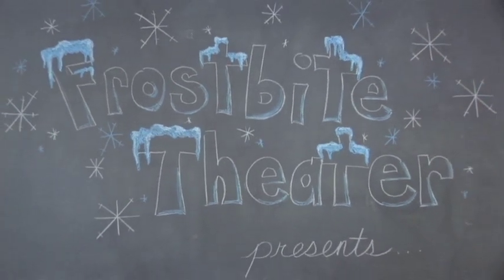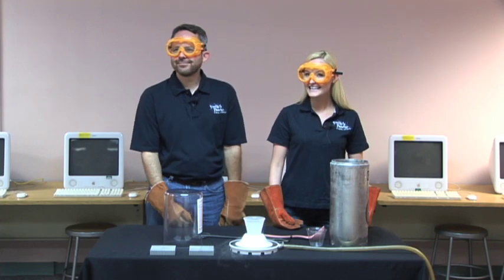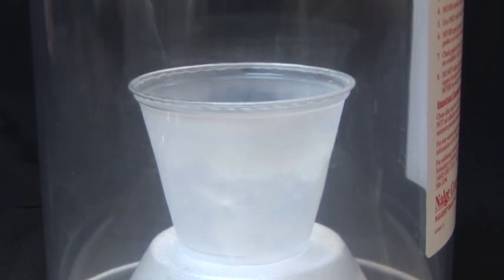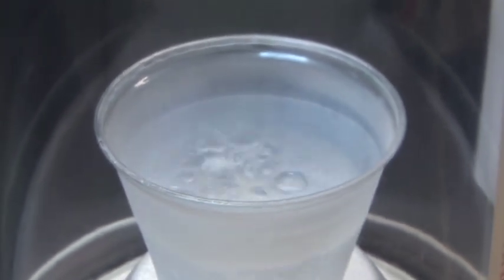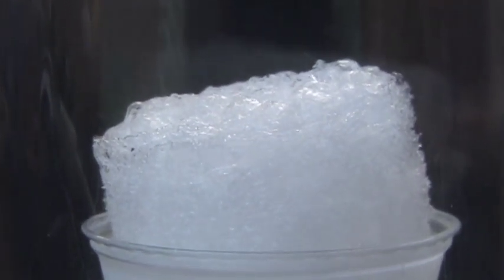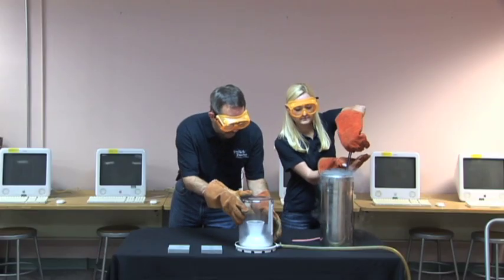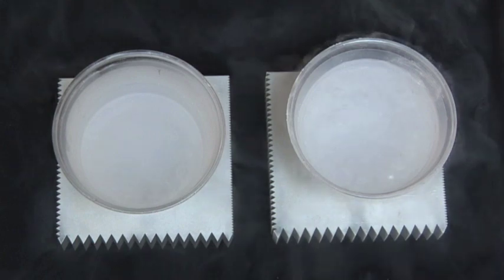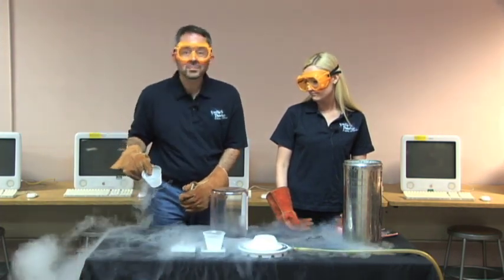Let's Freeze Liquid Nitrogen!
By removing the hottest molecules, we're able to freeze liquid nitrogen!